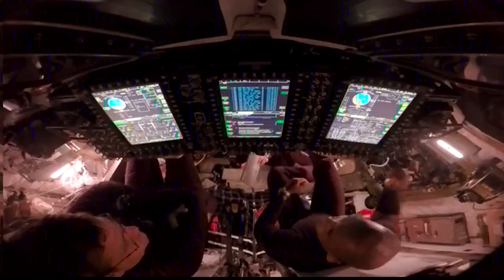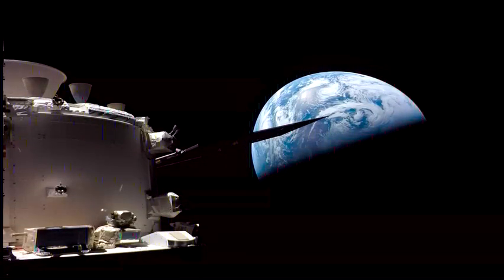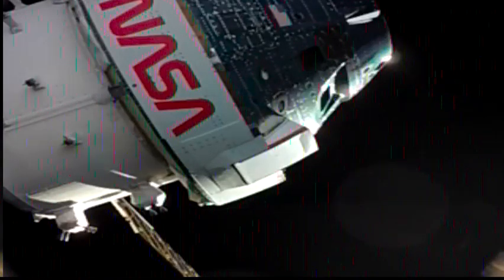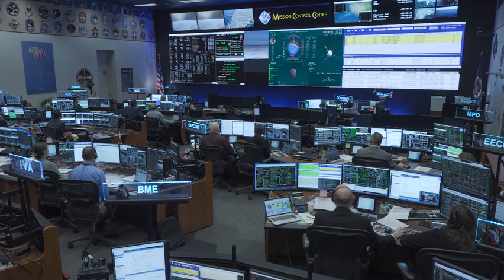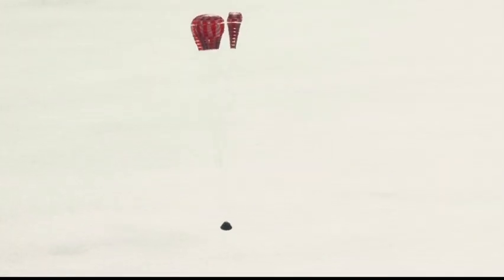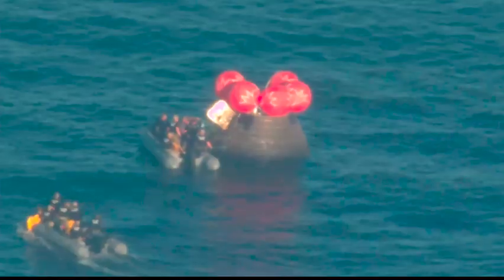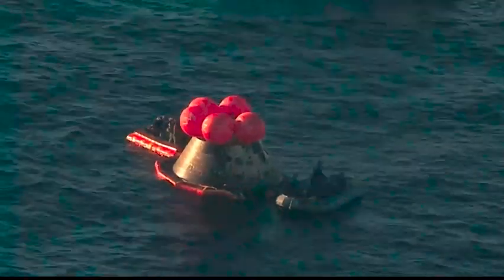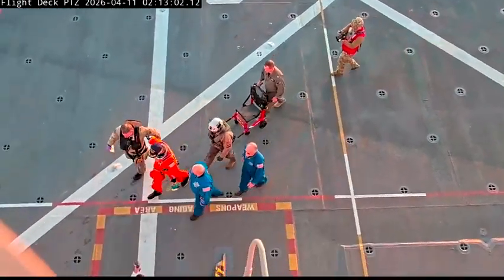Artemis II Flight Day 10 Highlights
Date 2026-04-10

credit :- nasa